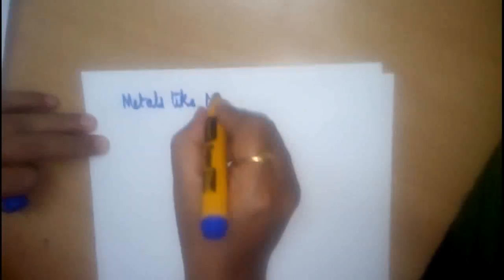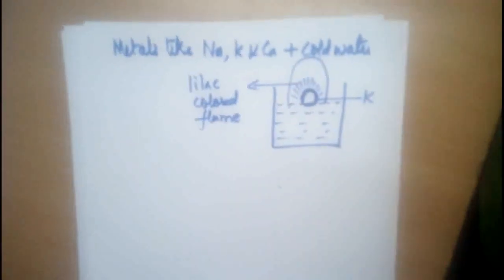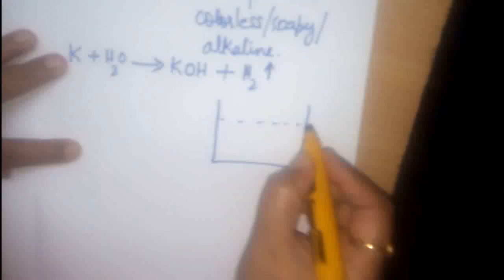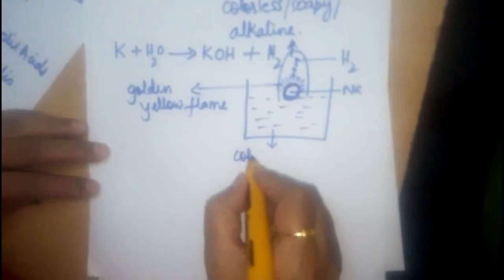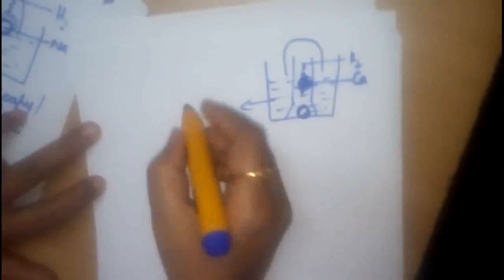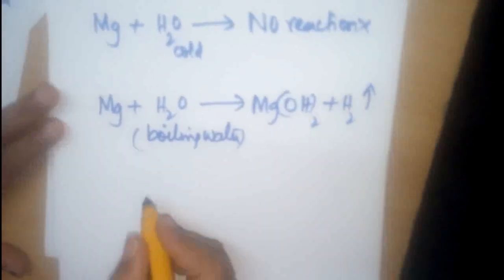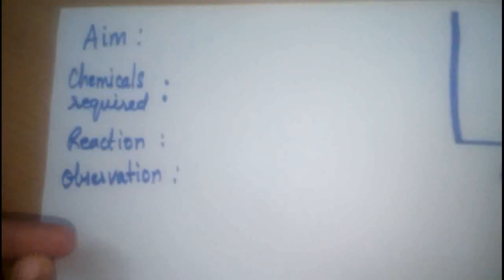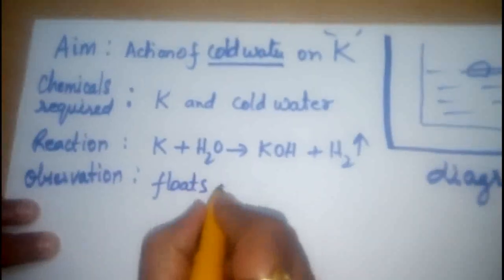Study of the first element Hydrogen Class 9 [Pt. 1]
Please watch the video and complete the homework